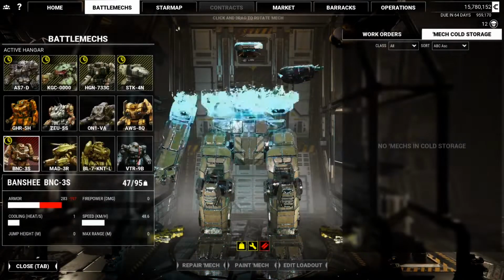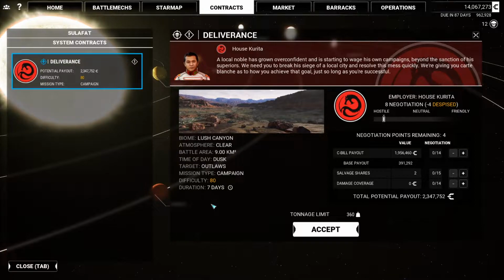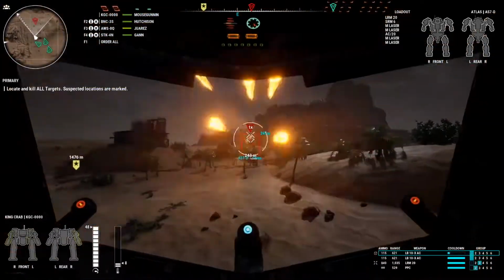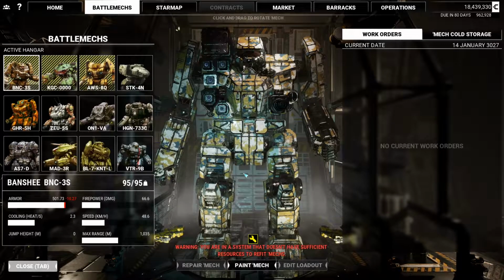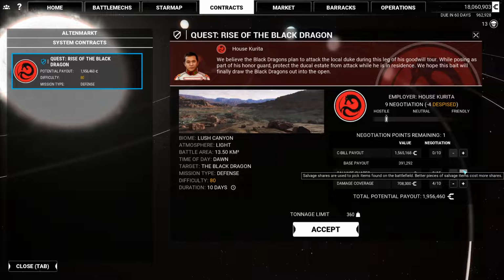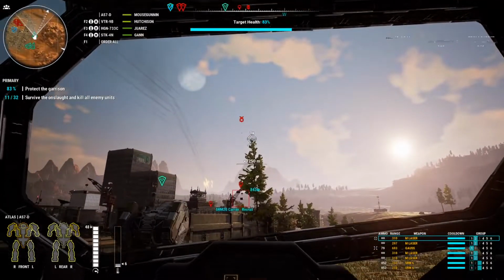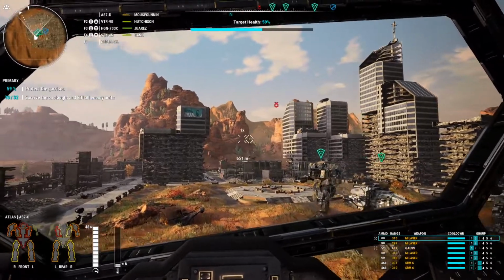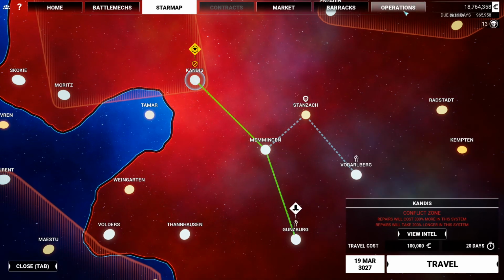MechWarrior 5: Mercenaries (Live Stream) #47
Stream from 1/26/20 of MechWarrior 5: Mercenaries.